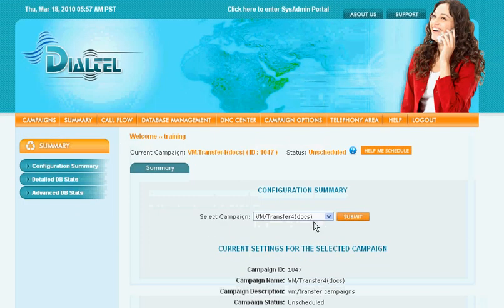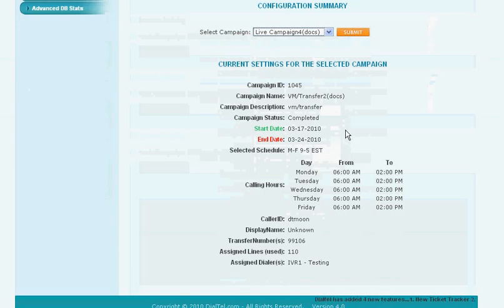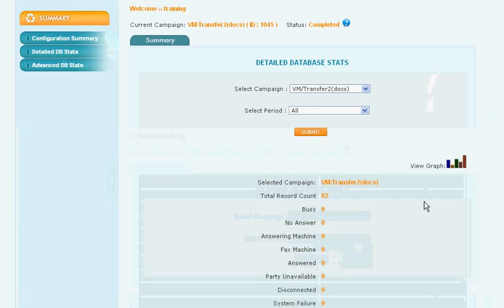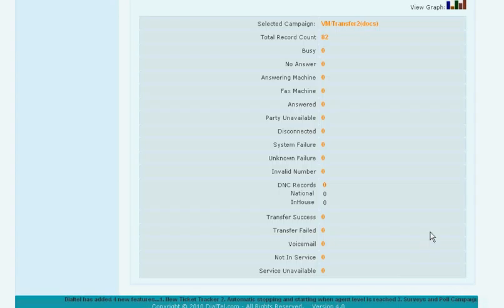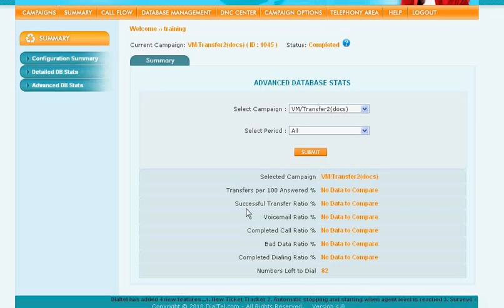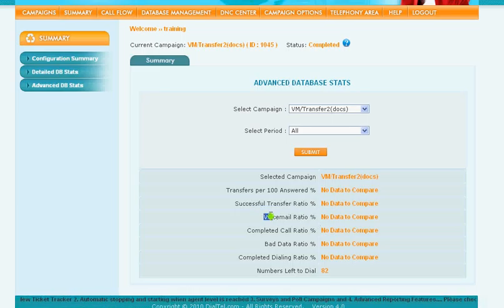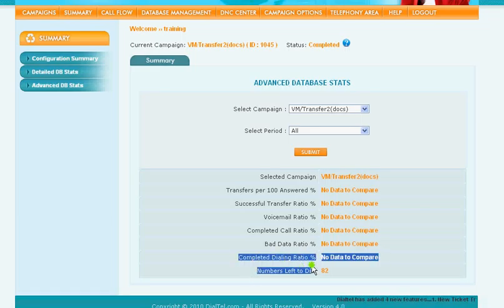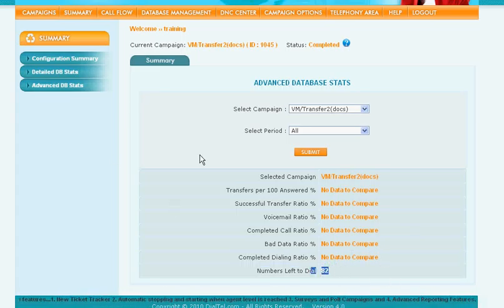Greendialer- CampaignSummary (CampaignSummary)